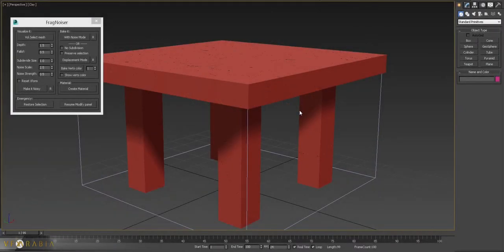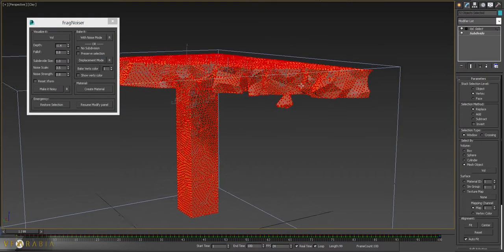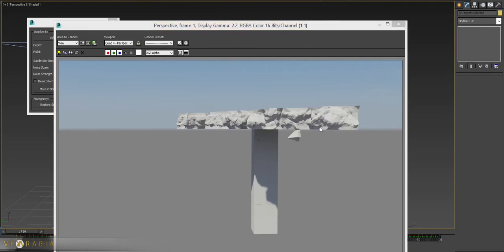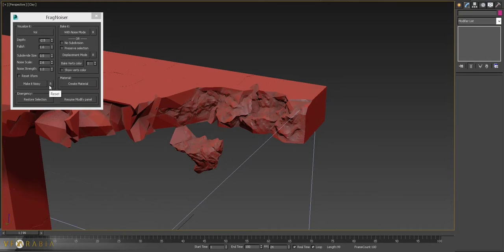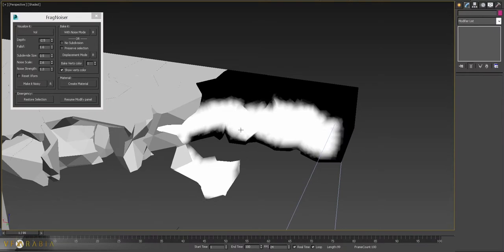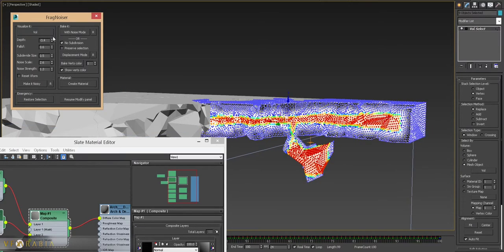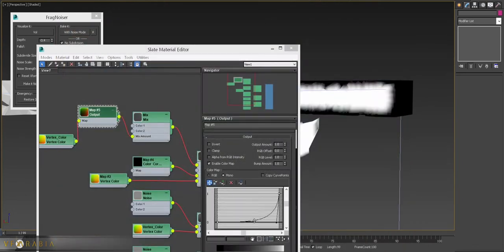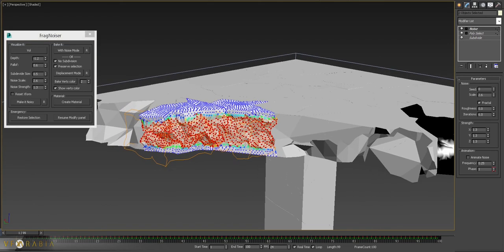FragNoiser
Finally FragNoiser is out.
This tool (3ds Max scripted tool) is for adding details for your fractured model's internal faces , cracks and so on.
It offers a built in solution for doing so without the need of external plugins by using 3ds max
default modifiers in a clever and systematic way.

I've tested this tool endless times and it seems to work with no problems
but in one occasion or two it gave a system exception error if that happen
or anything else plz report, and if you have any idea that might improve it

Regards
Alaa Alnahlawi